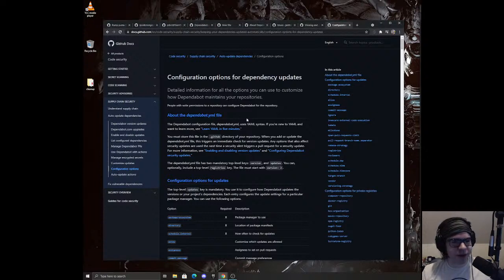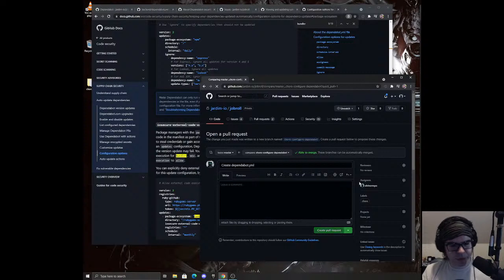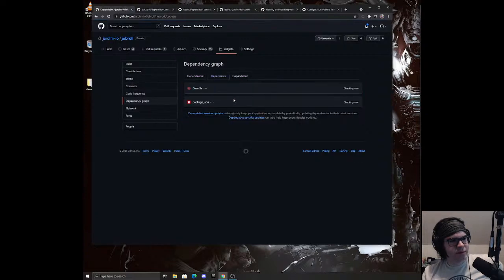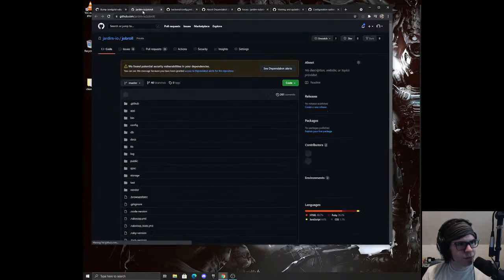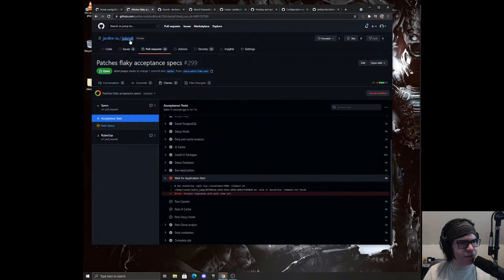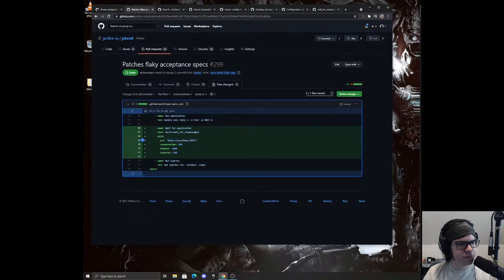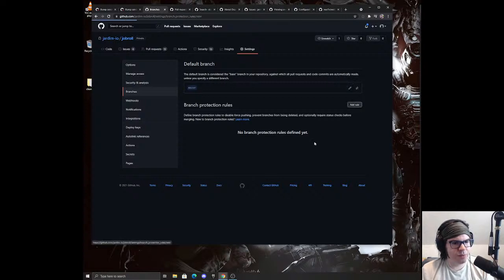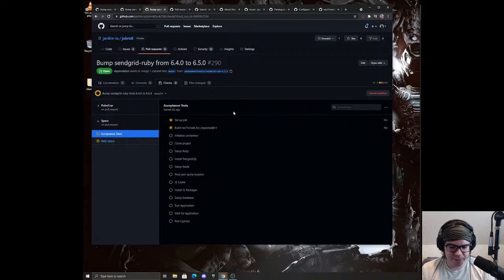Coffee + Rails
First day back from vacation - getting back to this upgrade.